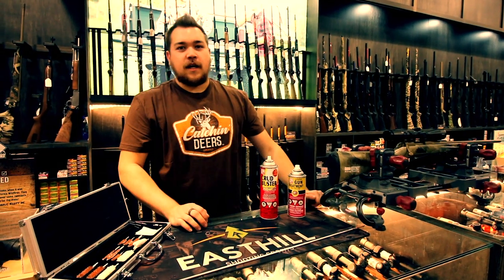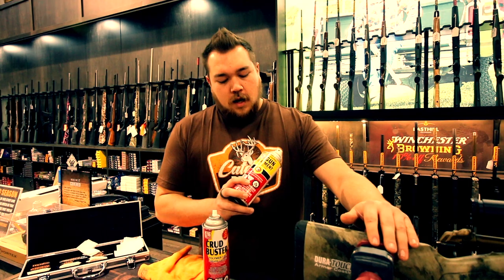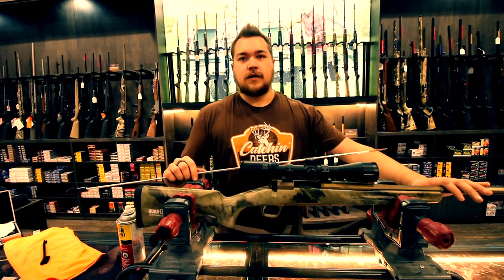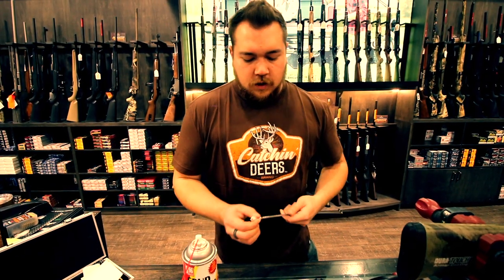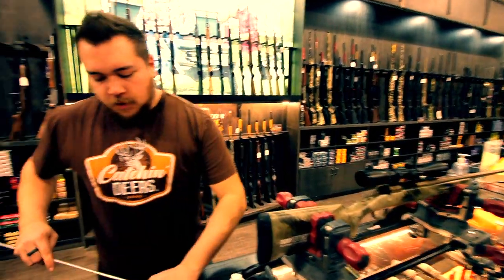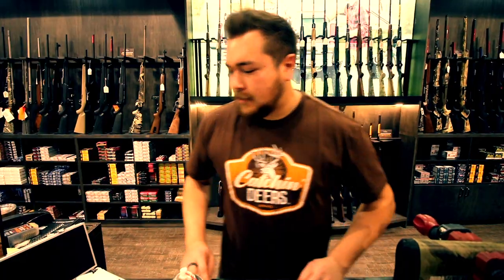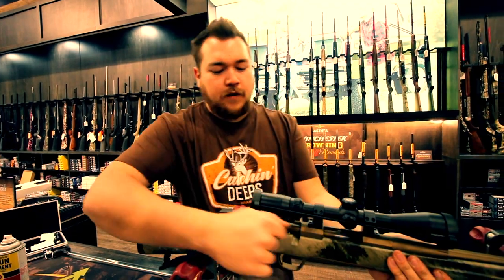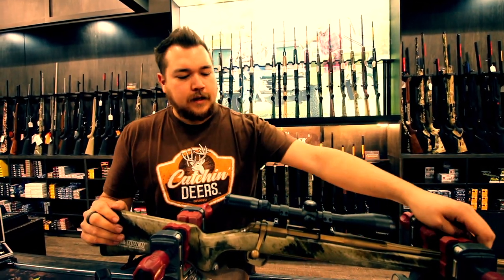Gun Cleaning for Beginners!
We have all been there. New to the gun world and in need of some help to look after our guns. Cleaning them is important to keep them firing properly and accurately. Garret takes you through how to clean your new gun.